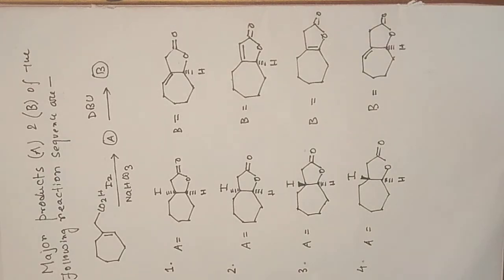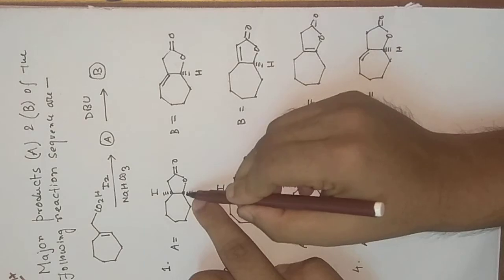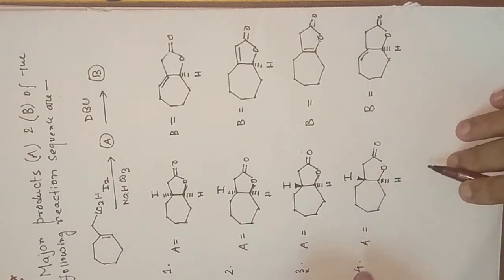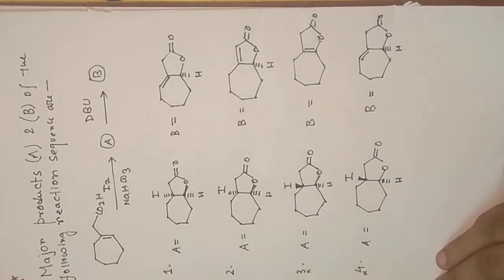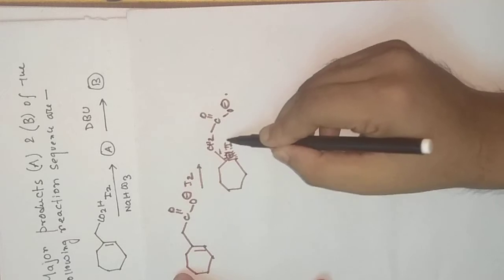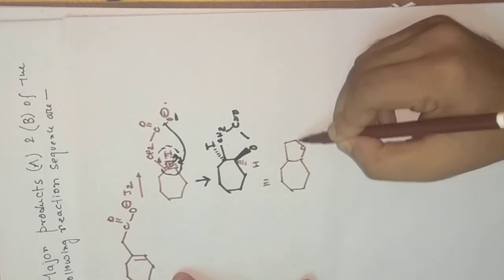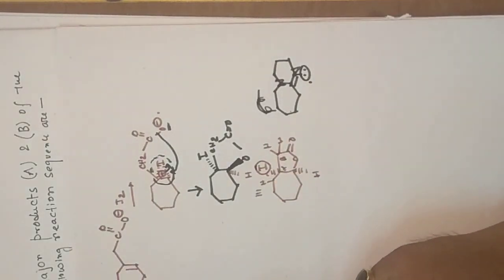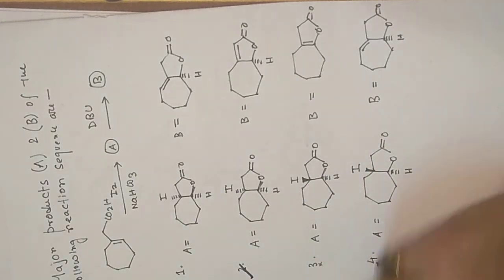iodolactonization reaction (Csir December'17)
Question no "85" (Question booklet A)